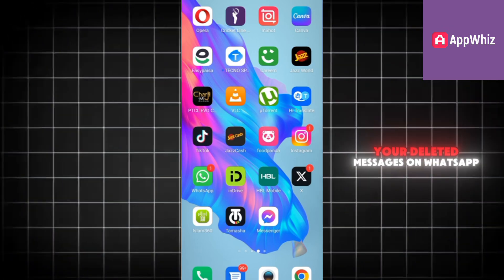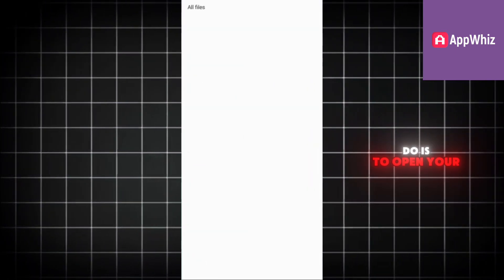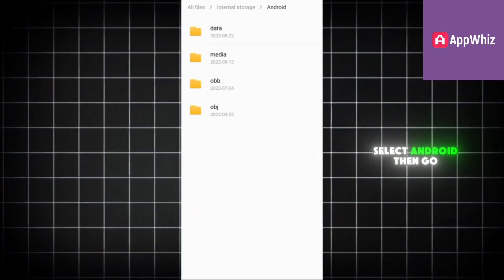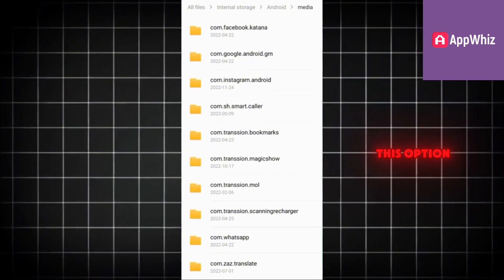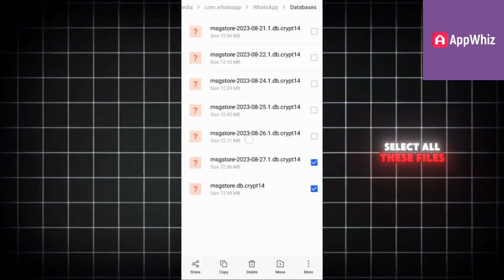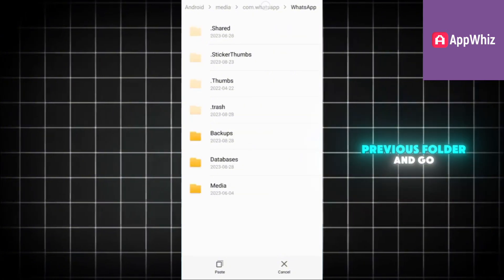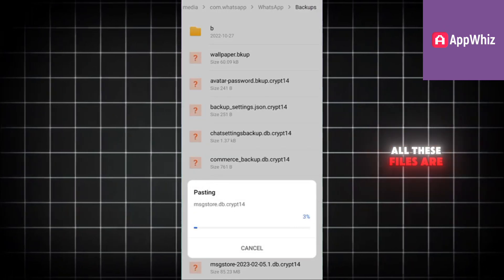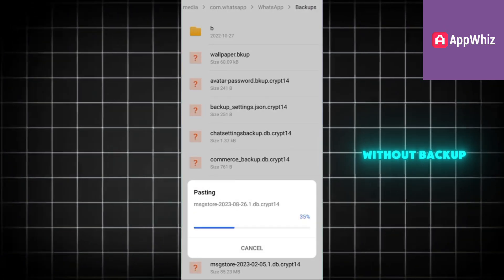How to Recover WhatsApp Messages Without Backup | Recover Old Messages | 2025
Want to recover deleted WhatsApp messages without a backup? In this video, I’ll show you how to restore old WhatsApp messages even if you haven’t backed them up. Whether you accidentally deleted messages or lost them due to a phone reset, this step-by-step guide will help you recover your chats easily in 2025. Watch till the end for the best methods!

🔹 Topics Covered:
✔️ How to recover deleted WhatsApp messages without backup
✔️ Restore old WhatsApp chats on Android & iPhone
✔️ Best recovery tools & methods for WhatsApp messages
✔️ Recover WhatsApp messages after uninstalling